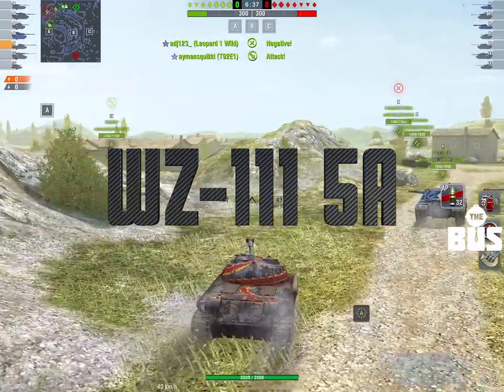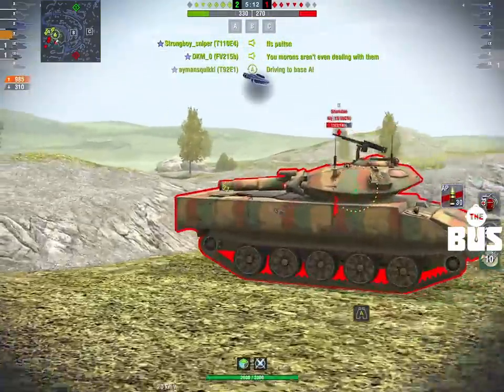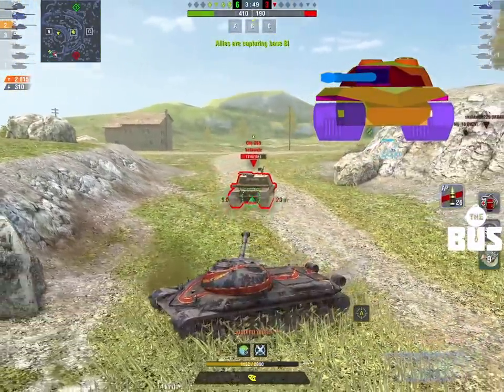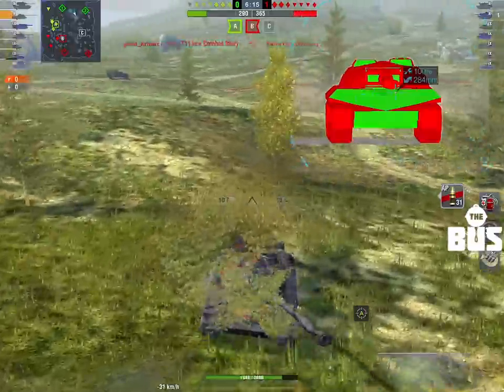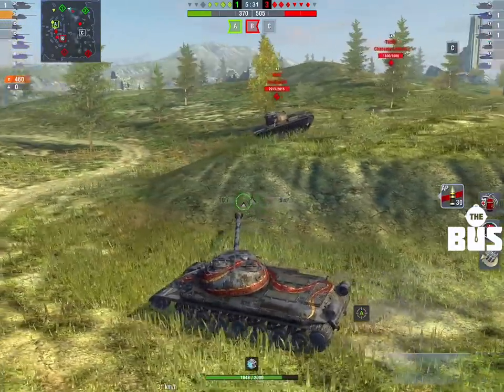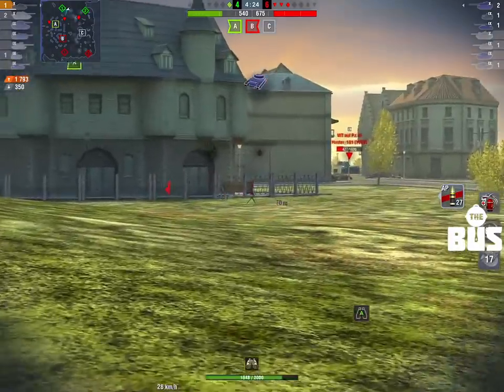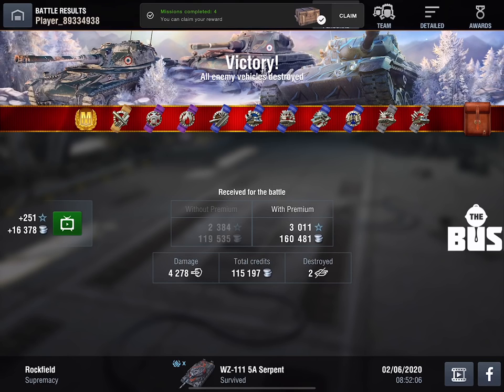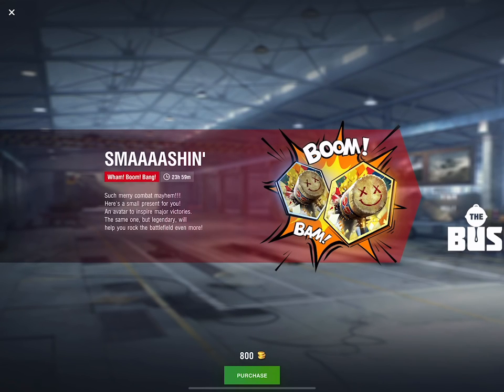Wz 111 5A CRATE TANK Review World of Tanks Blitz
The Wz 111 5A is obviously a crate tank that is going to appear in your gaming life in a very limited capacity.  Despite this a lot of them did end up going out into the player base and it is guaranteed to appear again at some point either in the store as an offer or part of a world of tanks blitz event.  With that in mind this video highlights the pro's con's and the general play style required to make this beast work.

AHOY & ENJLY!

IOS!
Android!